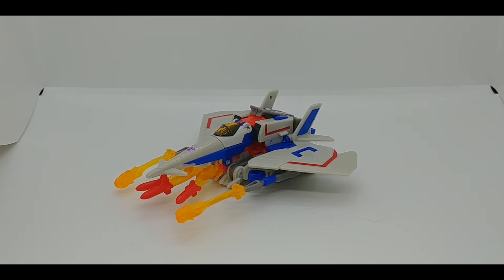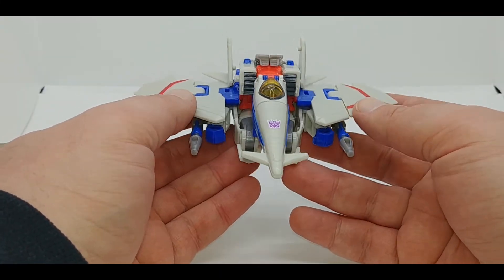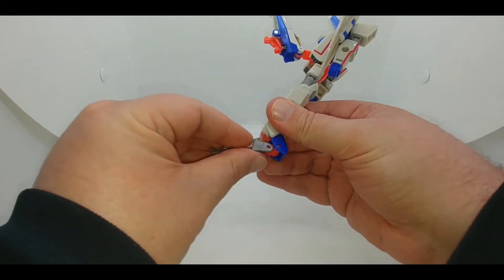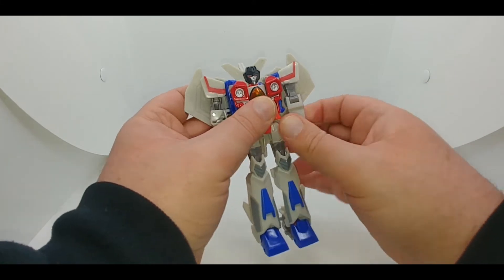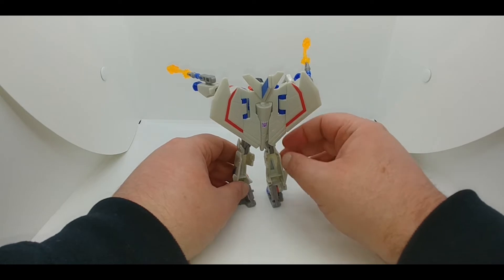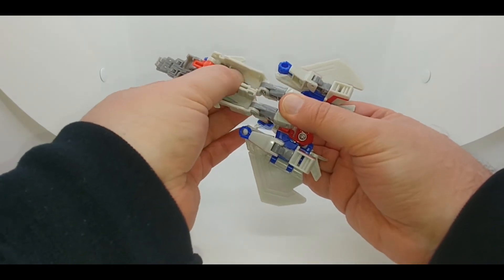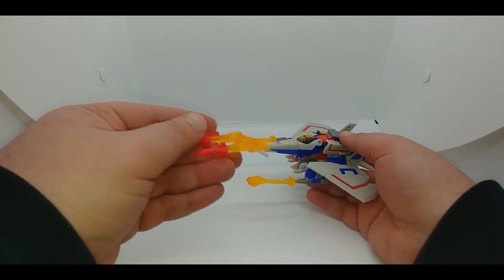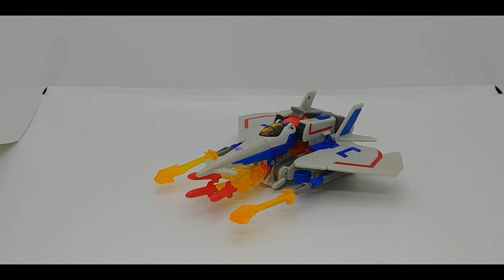Chuck's Reviews Transformers Cyberverse Deluxe Class Starscream